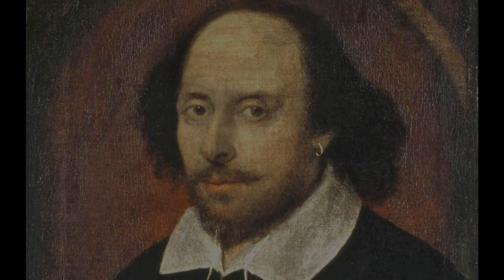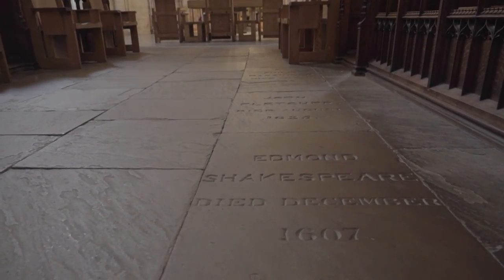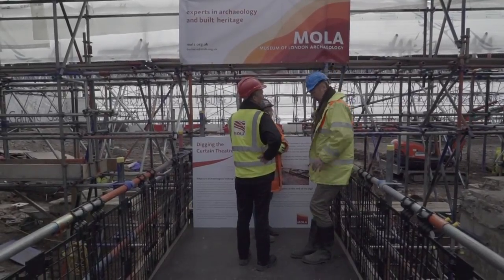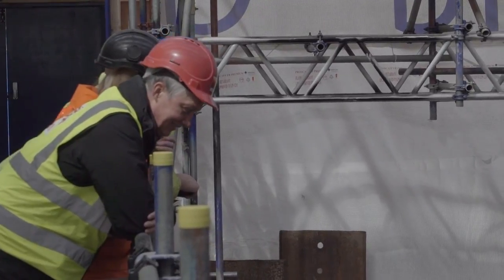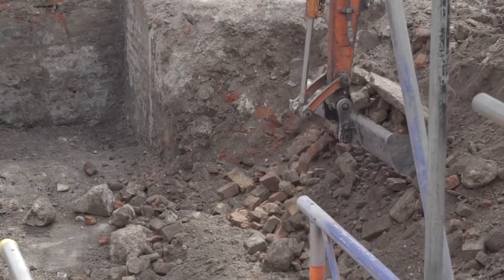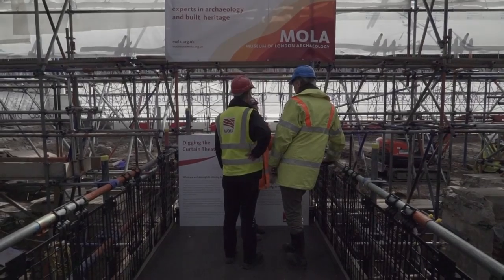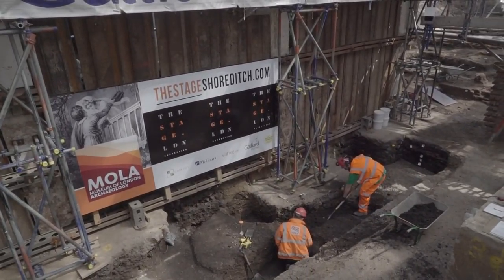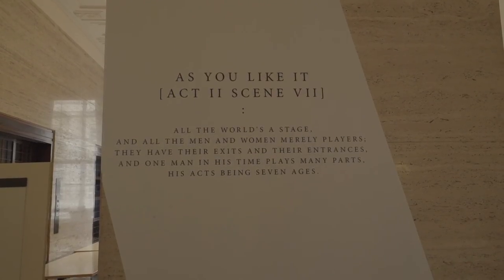Shakespeare in Shoreditch | Wikimedia UK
Wikimedia UK is commemorating 400 years since the death of William Shakespeare with an editathon at Senate House Library. We talked to Heather Knight from Museum of London Archaeology about their excavation of The Curtain theatre, where Shakespeare performed in East London in the 1590s.